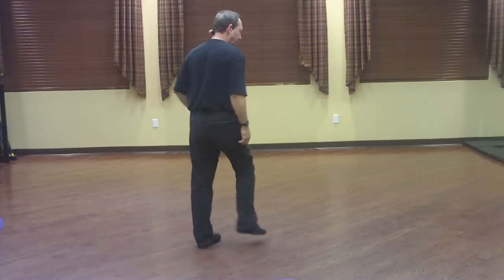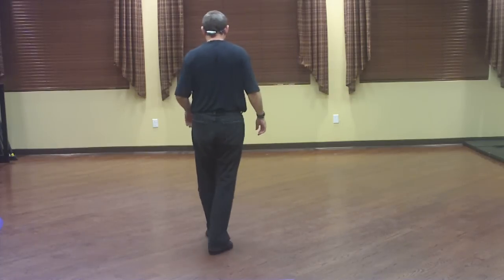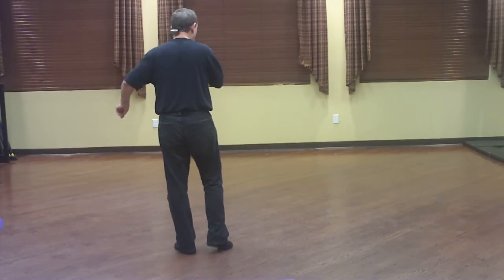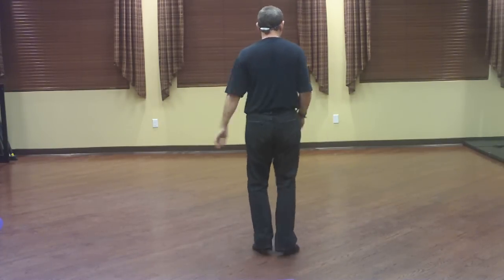LINDA EH (Line Dance)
Choreographer Ira Weisburd shown here demonstrating and teaching his dance "LINDA EH".   It has become one of the most requested merengue line dances at parties everywhere.  It is done in BALLROOM Dance Studios, at Folk Dance Parties and Line Dance Parties around the world.

Dance:  Linda Eh (Merengue Line Dance)
Choreographed By:  Ira Weisburd (Boca Raton, Florida)
One Wall; High Beginner; 64 Counts (No Tags or Restarts !!)

Part I. A.          Merengue Pattern
 1-2                  Step R to R, Step-close L to R
 3-4                  Step R to R, Step-close L to R
 5-8                  Repeat Part I. (1-4)

Part I. B.         Weaving Pattern
 9 -10               Step w/ R across L, Step L to L
11-12               Step w/R behind L, Step L to L
13-16               Repeat 9-12.

Part II.           Bachata Pattern
1-4                  Walk forward R, L, R, Kick L forward
 5-6                 Walk back (L, R)
 7&8                Triple Step in place (L,R,L)
 9-16               Repeat Part II. (1-8).

Part III.         Samba Pattern
1&2                 Samba w/R  (R,L,R)
3&4                 Samba w/L  (L,R,L)
5&6                 Samba w/R  (R,L,R)
&7                   Rock Step back on L, Rock Step forward on R
&8                   Rock Step back on L, Rock Step forward on R.
9-16                Repeat Part III. 1-8 with L foot.

Part IV.         Lambada & Cha Cha Pattern
1&2                Balance to R (R,L,R)
3&4                Balance to L (L,R,L)
5-8                 Repeat Part IV. (1-4)
9-10               ¼ turn to R in 2 steps (R,L)
11&12            ¼ turn to R in 3 steps (cha cha cha) ie.  R,L,R
13  16           Repeat Part IV. (9-12) with L to face front wall.

START DANCE.